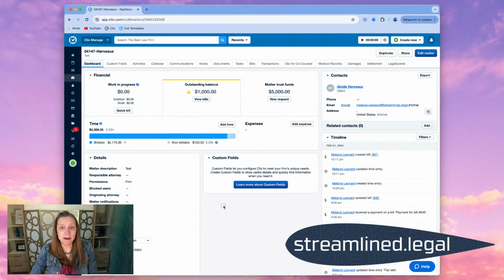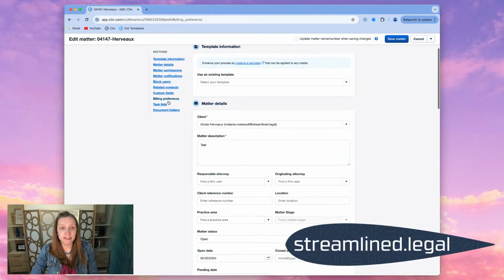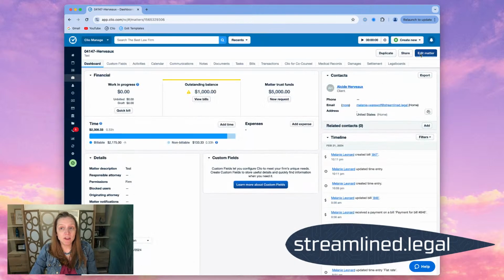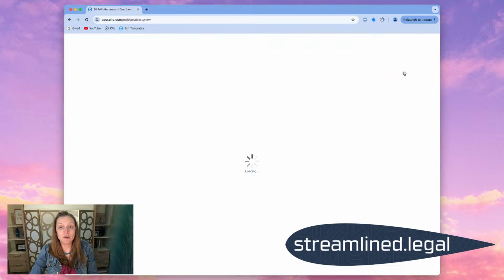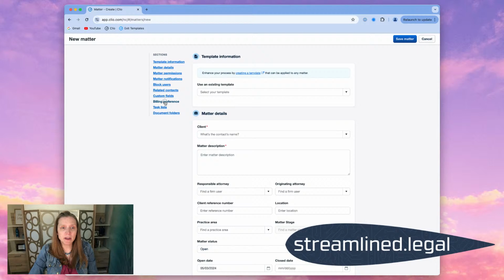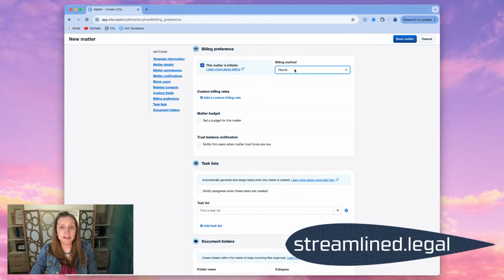Don't Forget to Change Your Billing Preferences!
Join streamlined.legal Plus today!